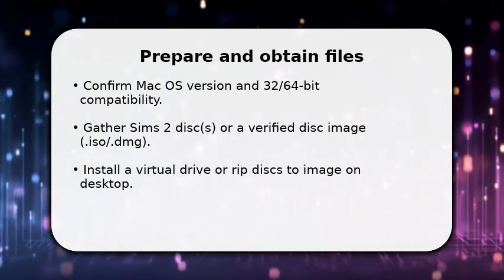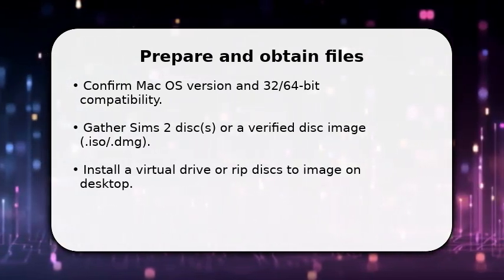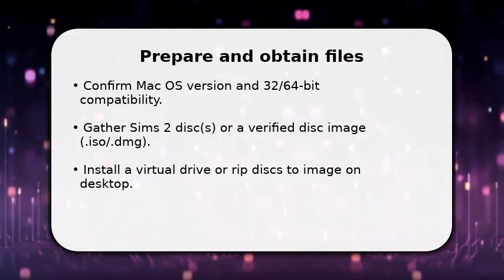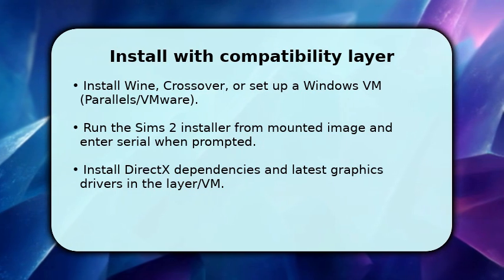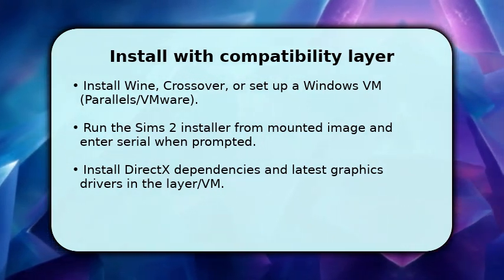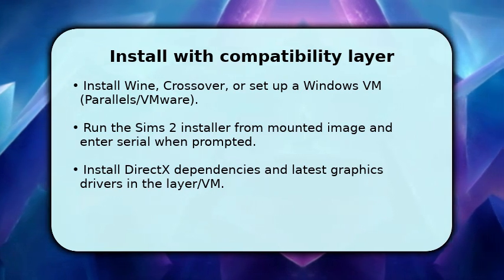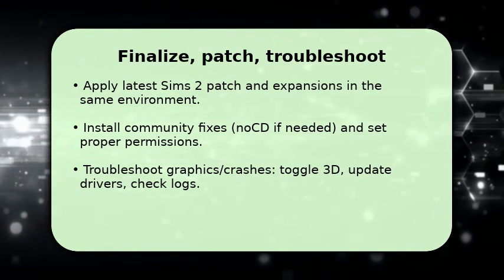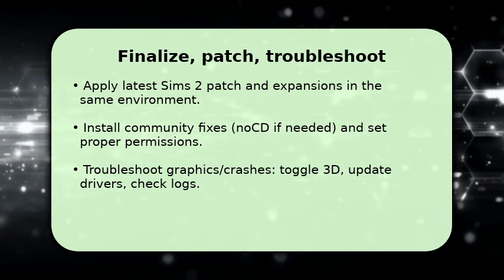How to Get Sims 2 on Mac (updated)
Discover the step-by extricate process of installing Sims 2 on your Mac. This guide provides detailed instructions, from downloading to troubleshooting common issues that may arise during installation.